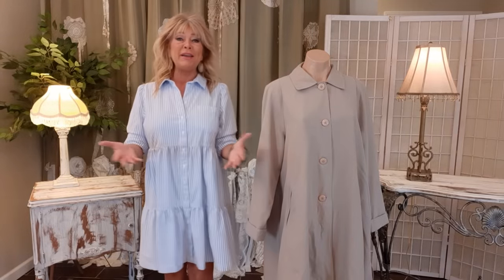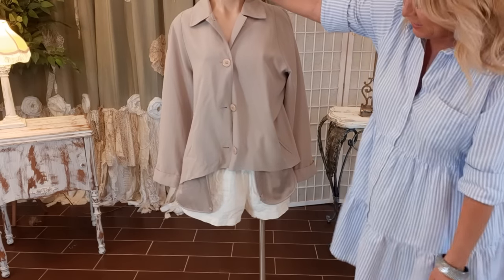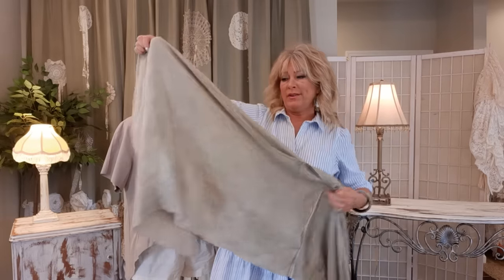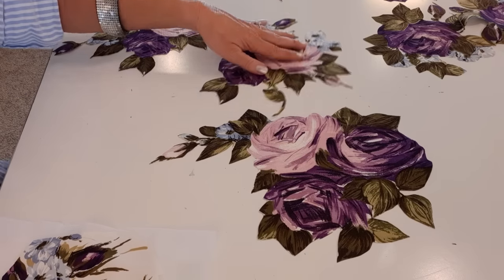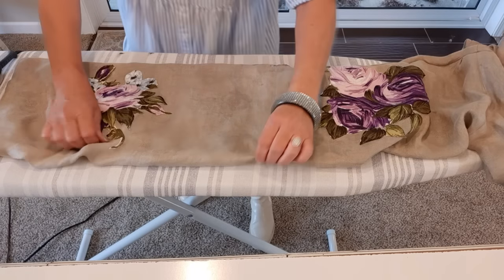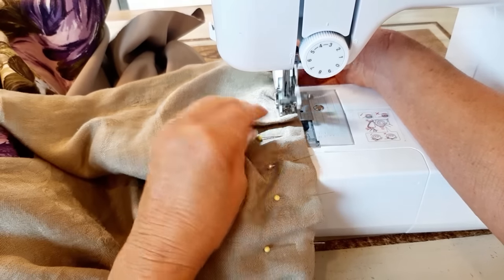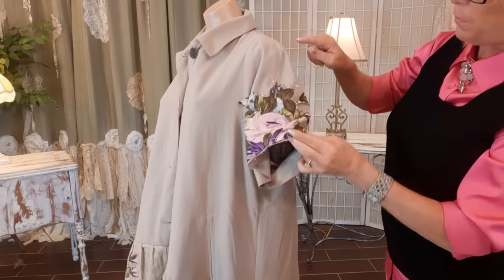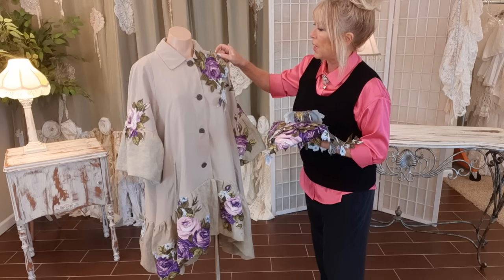How To Upcycle An Old Coat With Floral Appliques and Ruffles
In this upcycling DIY video, we will be upcycling a pre owned jacket and creating a beautiful piece of wearable art. Mine was bought pre owned, maybe you have an old coat or jacket in your closet that needs jazzing up, this is a wonderful way to breathe new life into a tired old garment. This coat is all about the purple!  The lovely purple flowers are cut from an old curtain, fusible interfacing is added to them and then they are sewn to the coat...I will show you in great detail, every little step.  I have also added, what I call balloon ruffles to the sleeves and hemline.  These ruffles are made from thrifted vintage linen. We cut the coat to create a high low design, and cut the sleeves for a vintage looking 3/4 length sleeve and sew the ruffle to it.  Such a fun and beautiful project, hope you enjoy!

*  LINK FOR FUSIBLE INTERFACING:
Large roll
Smaller package

*  LINKS TO ITEMS I USE IN MY SEWING ROOM:
Tailor's chalk
Rotary cutter and mat set
Pink Power electric scissors
Fiskars sewing scissors
Brother sewing machine